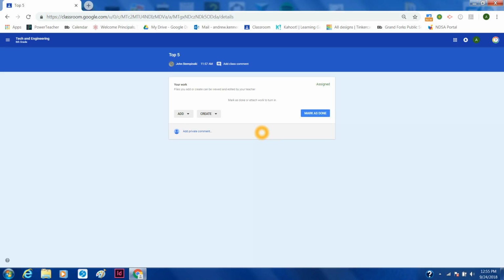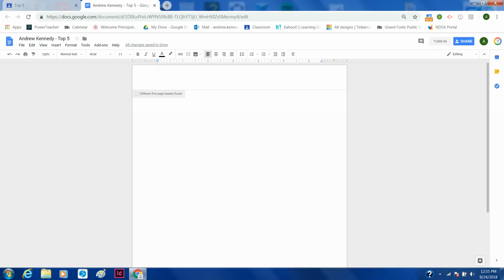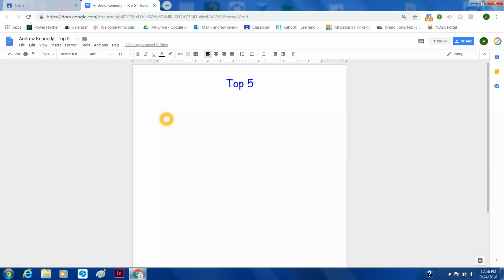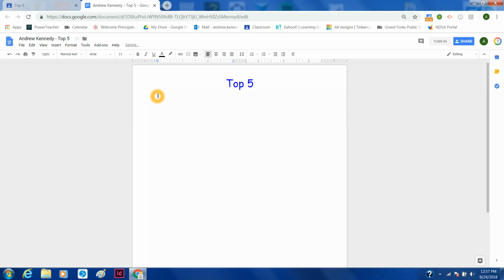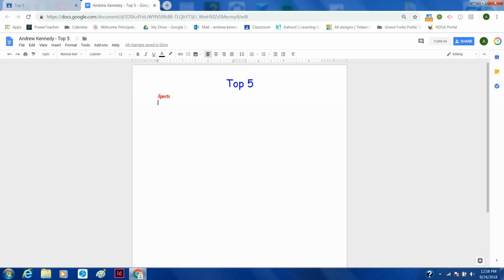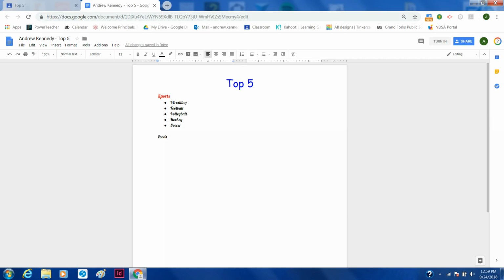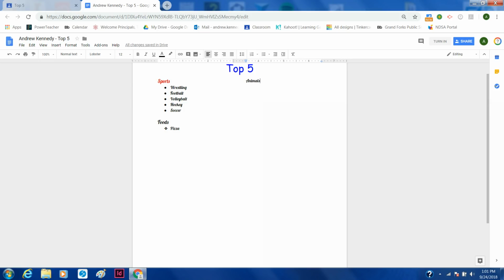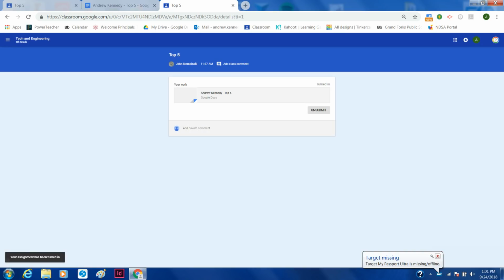Top 5 2018